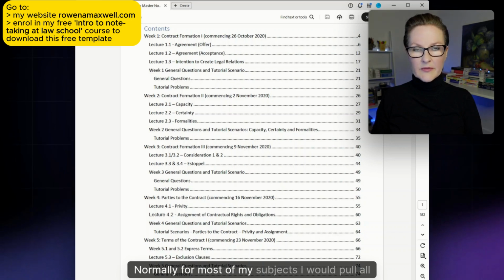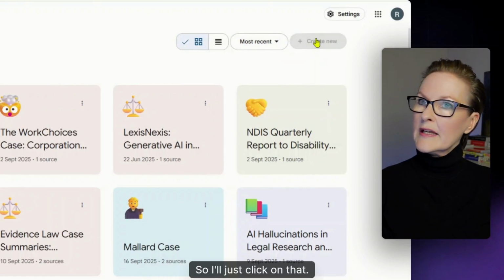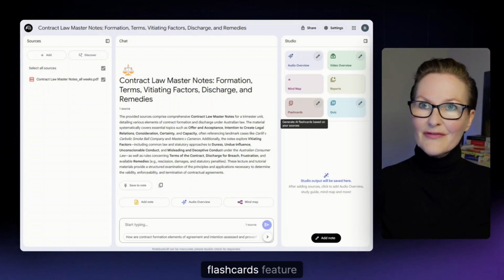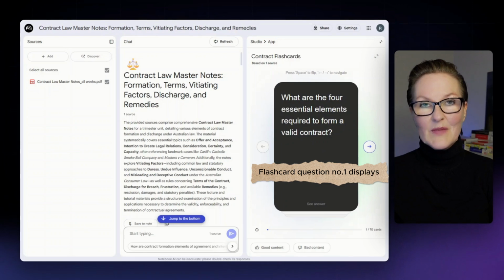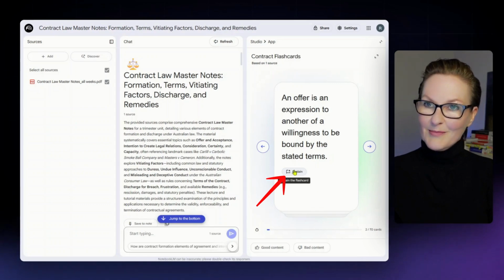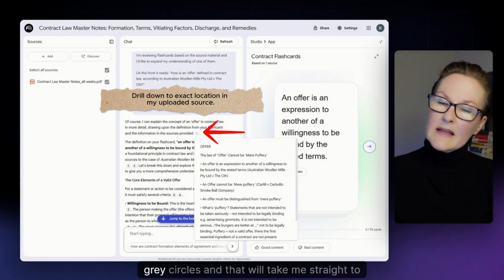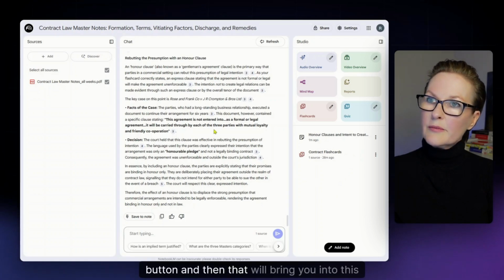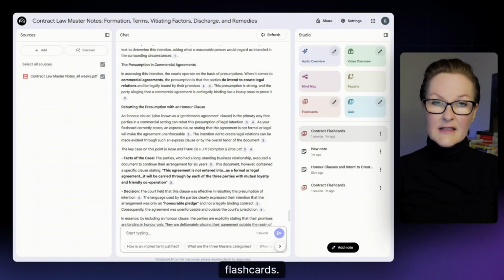Turn Study Materials into AI Flashcards Instantly | NotebookLM Demo for Students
Turn your study notes into powerful AI flashcards instantly.

In this video, I’ll show you how to use NotebookLM’s new Flashcards feature to create an interactive revision tool from your existing notes and study materials — whether you’re studying law, medicine, business, HSC, or any other subject.

Using my own 180+ page Contract Law notes as an example, I walk you through:
✅ Uploading your own study materials
✅ Generating flashcards with just one click
✅ Customising the difficulty or number of cards
✅ Using the “Explain” function to boost understanding
✅ Pinning key flashcards for quick reference

This tool works with whatever content YOU upload, so it’s perfect for any subject and any study style.  This interactive revision tool is grounded entirely in your uploaded sources.

Whether you're prepping for your university exams, high school finals, or professional qualifications, this is a game-changer for revision.
Connect with Rowena on LinkedIn